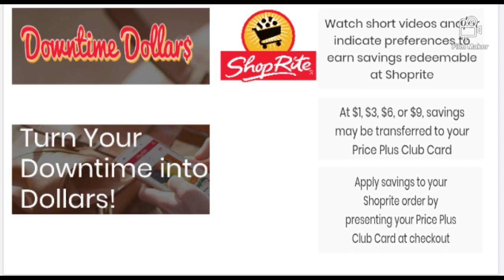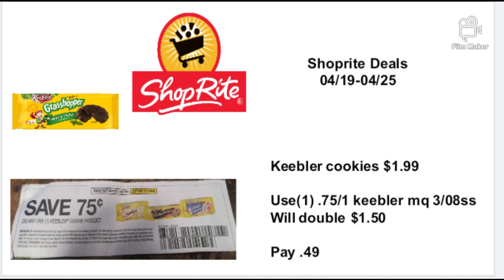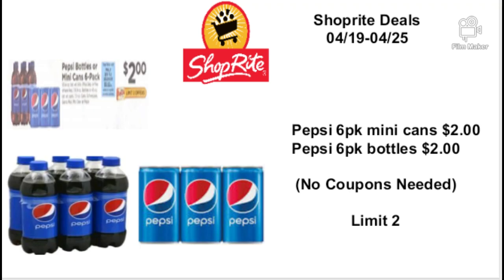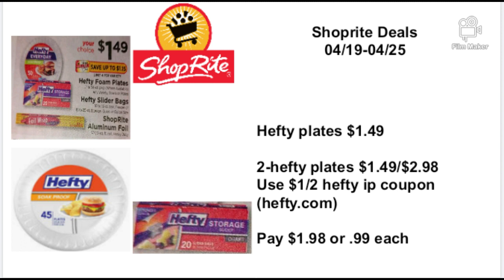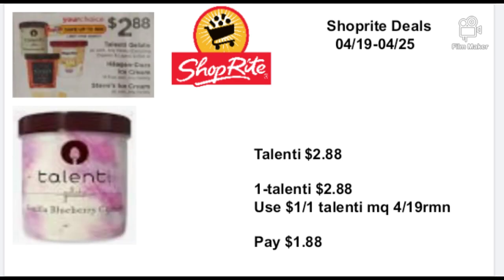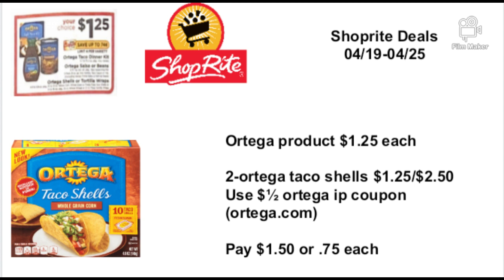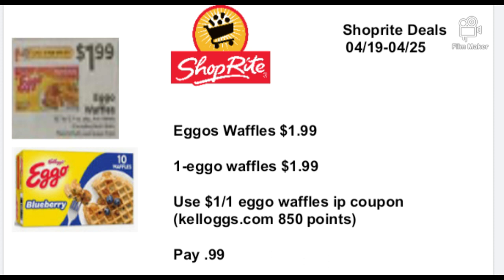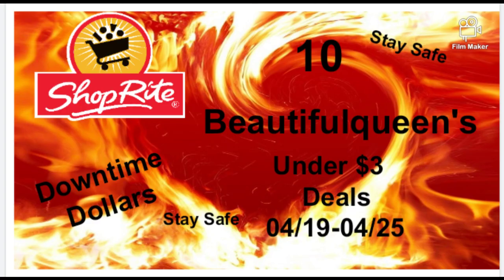Shoprite Couponing Deals 04/19-04/25 + Essentials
SavingStar
Checkout51

Peace&Blessings❤❤